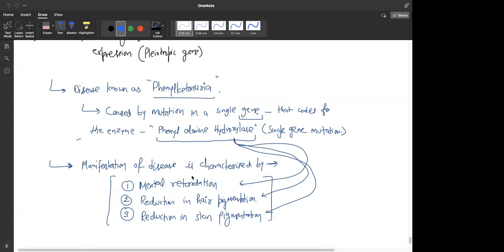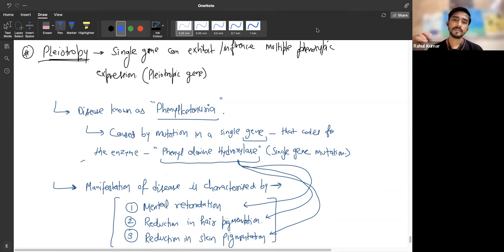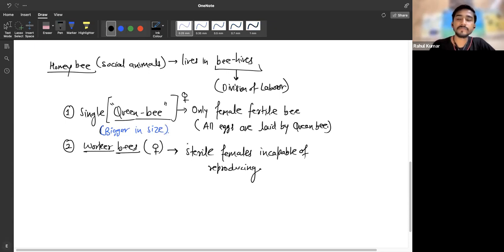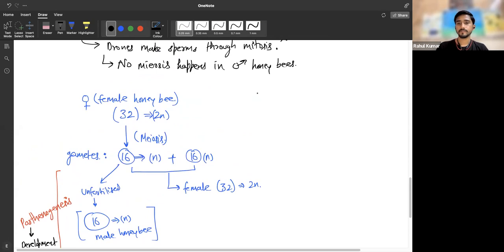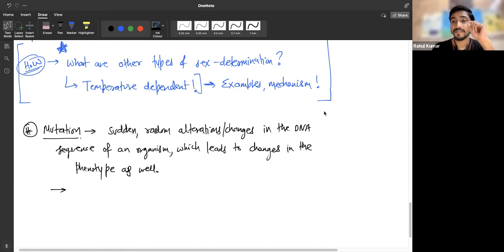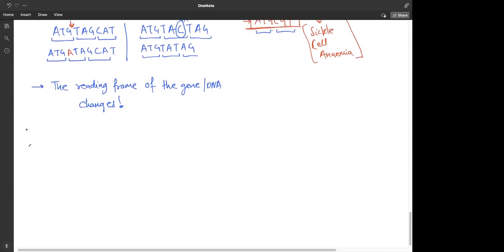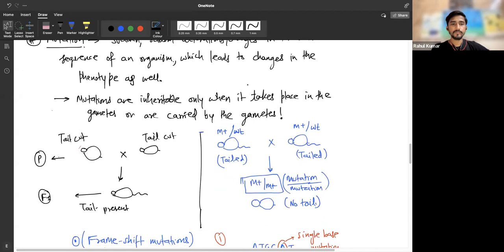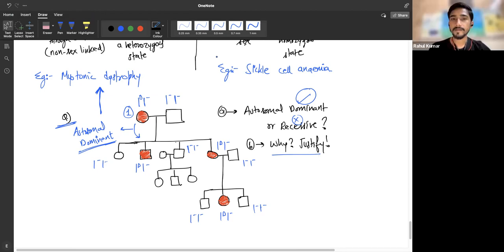Learnivio | Chemical Composition Of Cell | Genetics | Lect 5 | 12th MEA | 25-06-2022